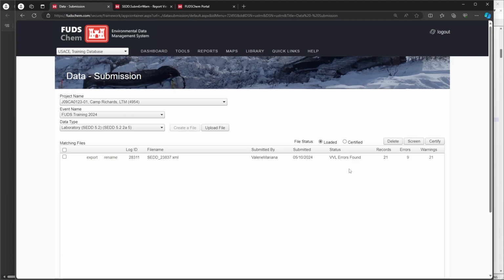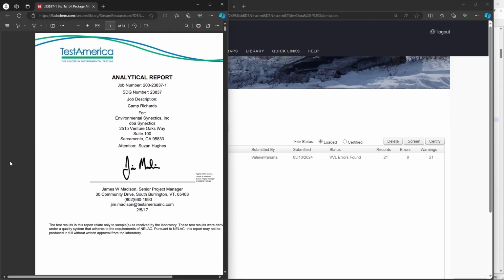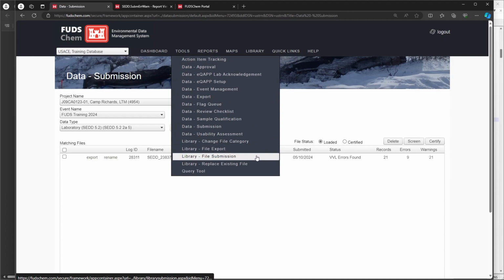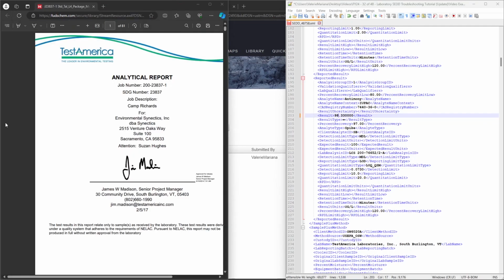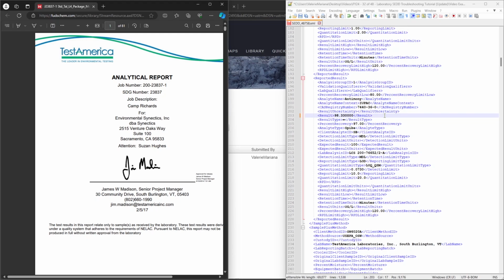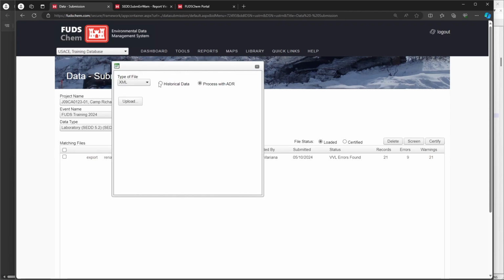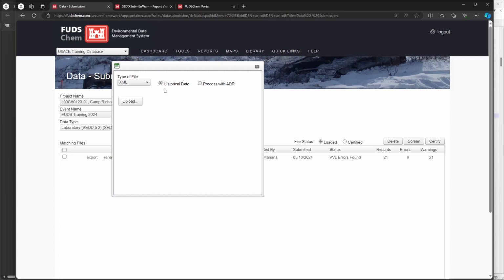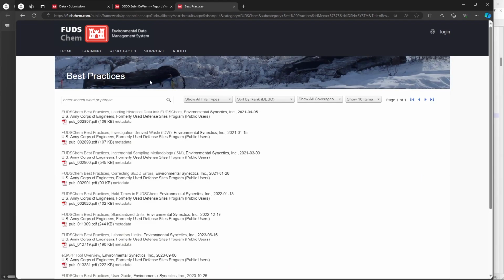Best Practices: SEDD Corrections - FUDSChem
This tutorial goes over best practices for making corrections to SEDD files.